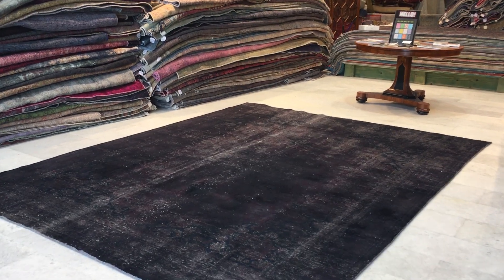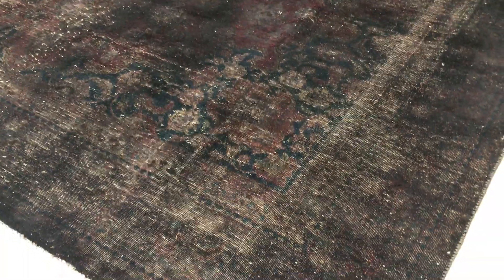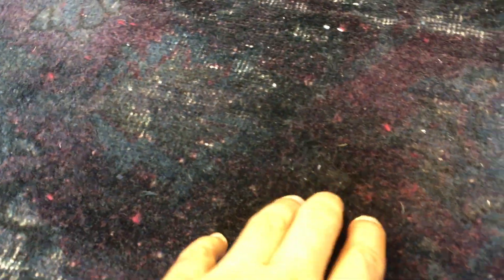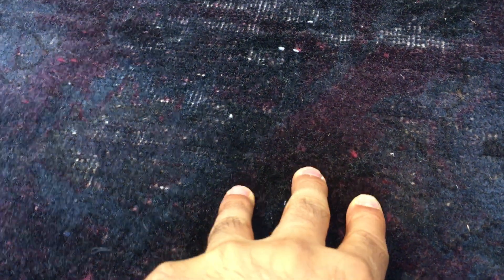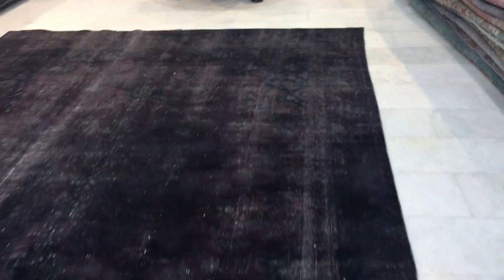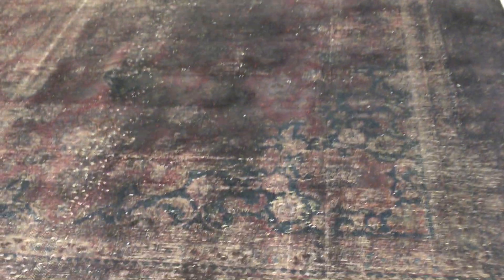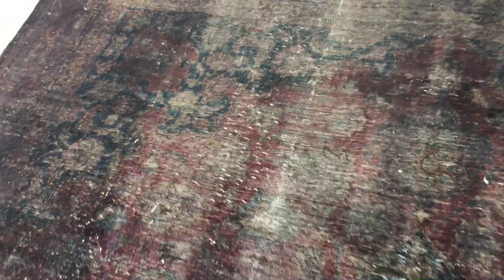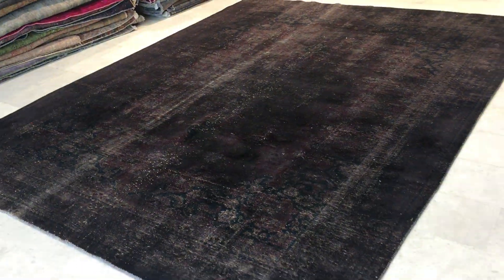vintage teppiche 16273